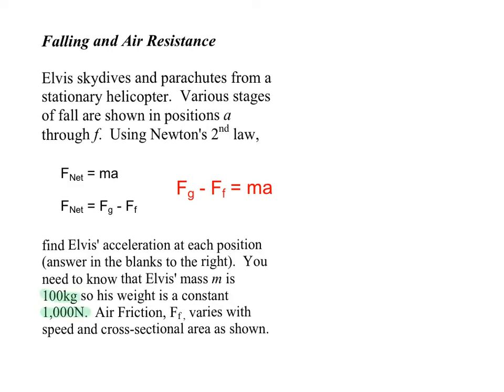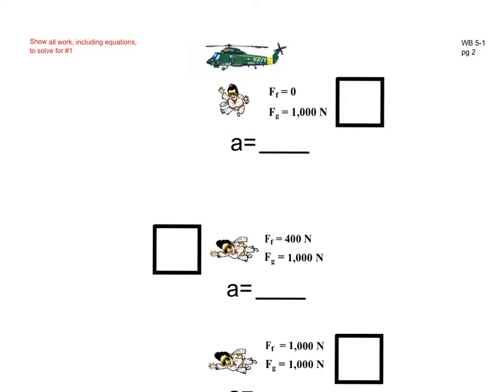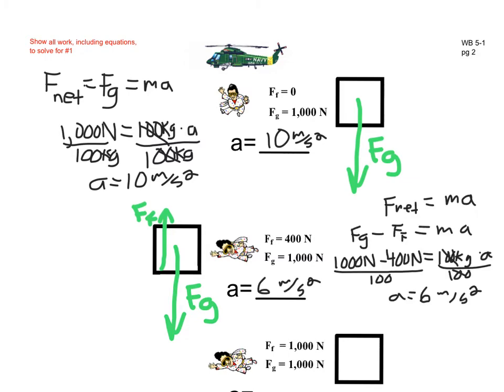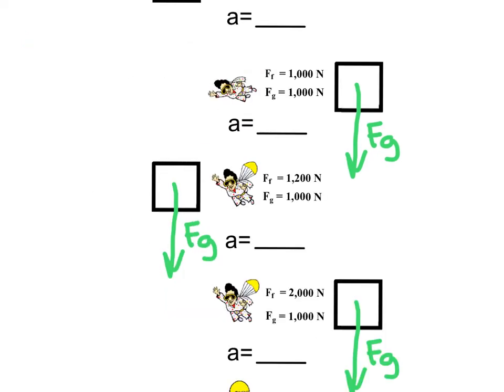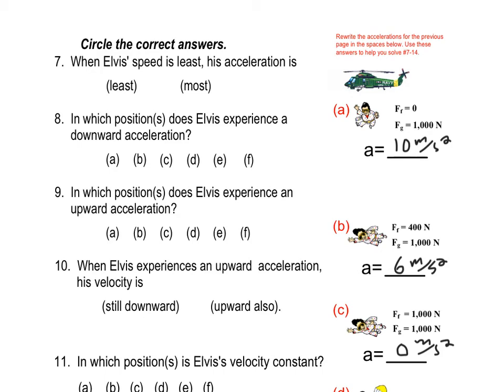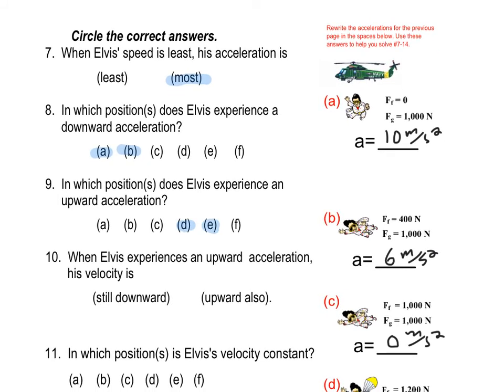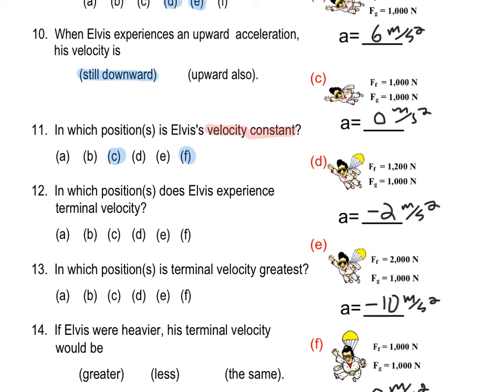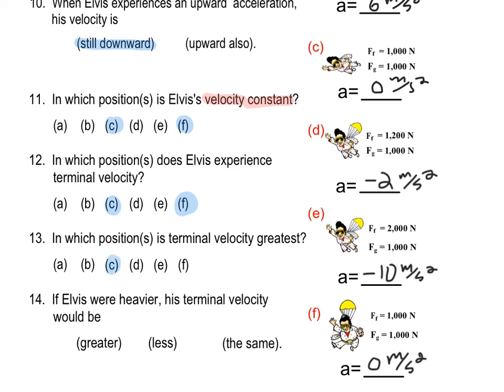Practice File 3-4, Part 2 Tutorial